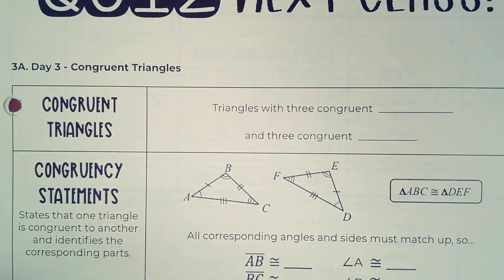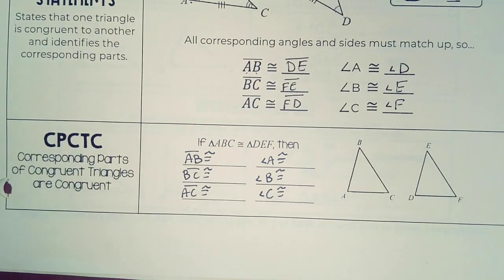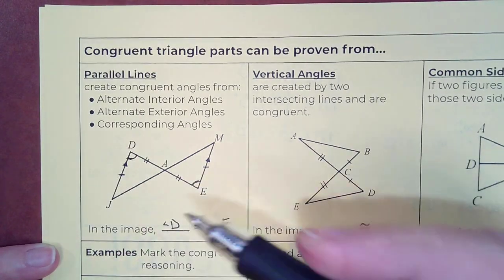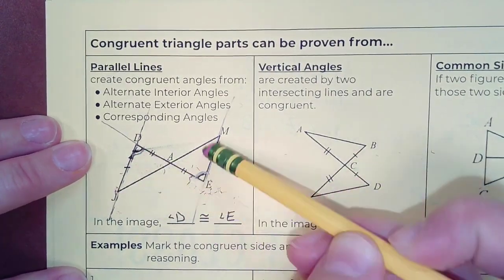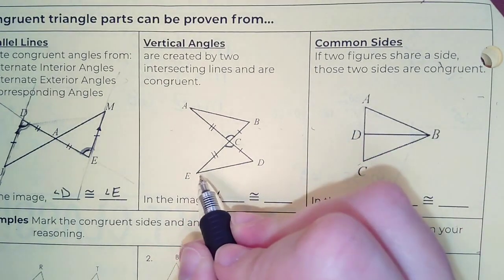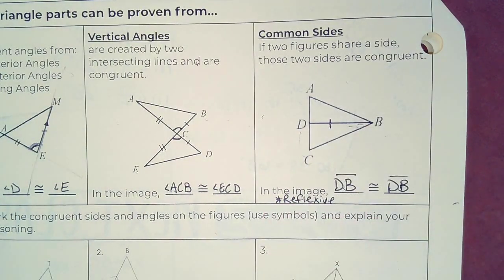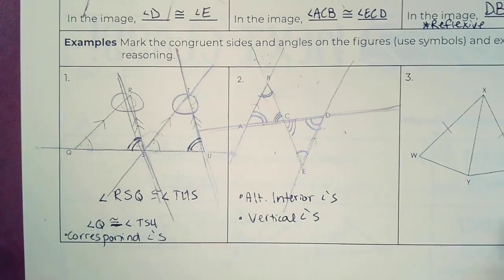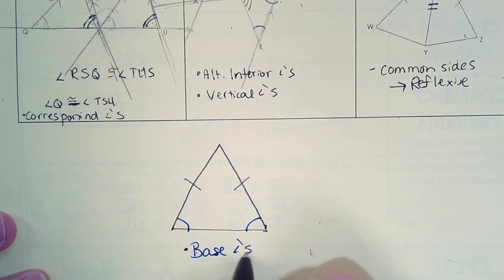Geo U3AD3 Congruent Traingles video notes video 1